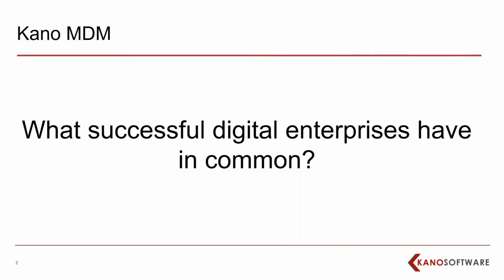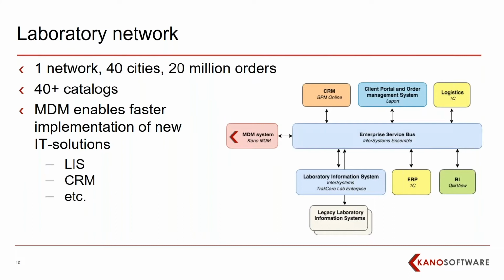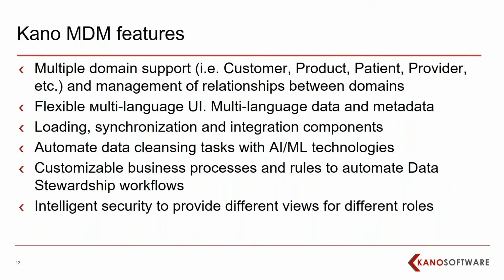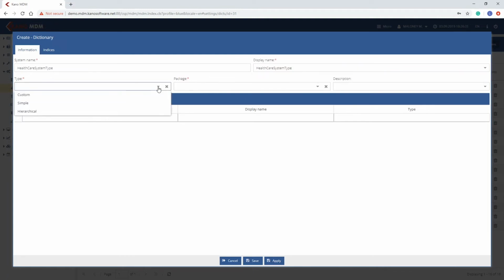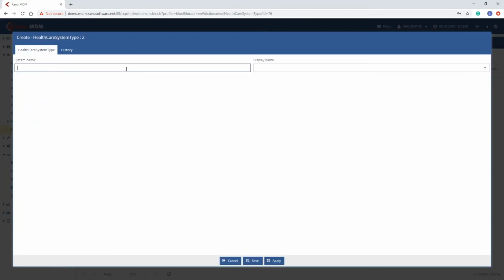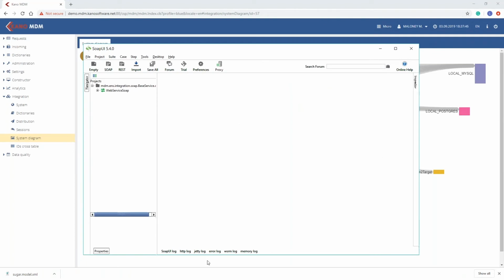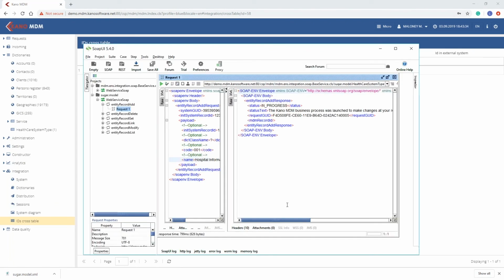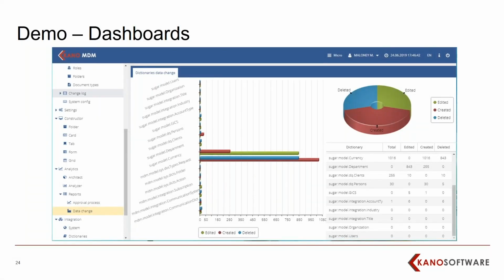Master Data Management and Your Enterprise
Digital transformation is impossible if you can't manage your data properly. In this webinar Liudmyla Valerko, CEO and Co-Founder of Kanosoftware company - talks about the challenges of managing enterprise data and enabling the digital transformation of her clients in various verticals from medical laboratories to utility companies. Learn how Kano MDM solution based on InterSystems IRIS Data Platform can be used to answer the ever-growing requirements of a modern digital enterprise.

In this webinar, we would discuss such topics as:
✓ Challenges of getting your business-critical data under control;
✓ Building data stewardship processes;
✓ Leveraging AI/ML technologies to improve data quality;
✓ Master data distribution;
✓Enabling digital transformation by providing relevant and trusted data to all consumers.

Target audience: CIO, CDTO, Solution Architects, Data Engineers.

Questions? Discuss the webinar on Developer Community